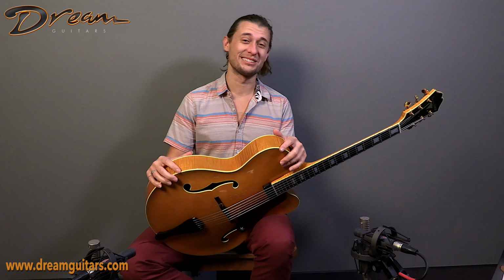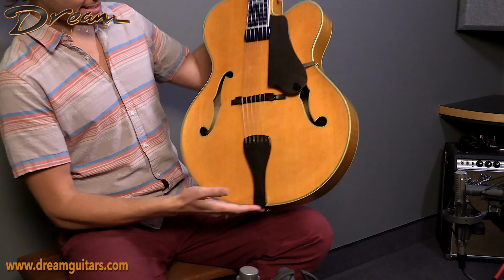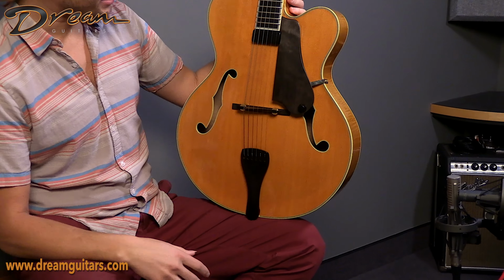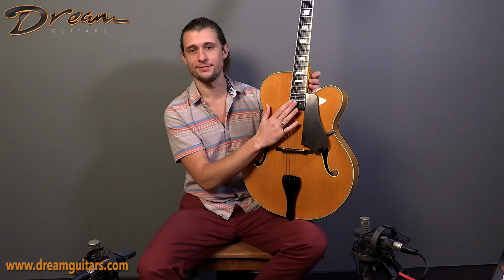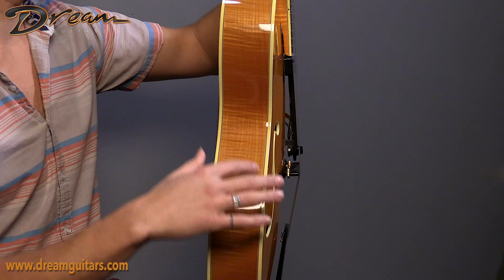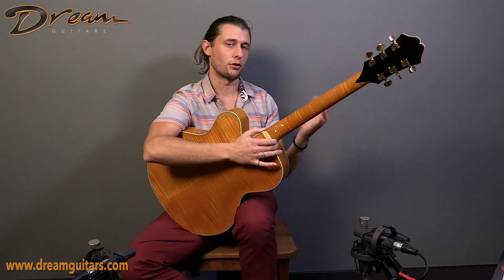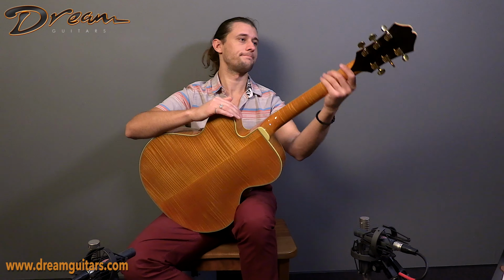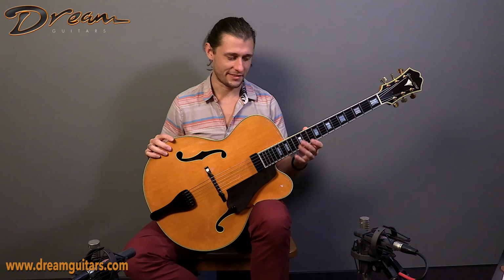Benedetto 17" Fratello Archtop, Maple & European Spruce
Paul: Handmade by Bob Benedetto in 1988. Legendary!

Logan: It's a delight to spend some time with one of Bob's personal builds from the 80s. The sweets of time have helped give the voice bloom and maturity, and with it being a 17" lower bout there's just a lot of projection and power to boot.

Chapters:
0:00 Benedetto Fratello 17" Archtop Demo with Duane Simpson
1:34 Guitar Details with Logan Wells
3:38 Outro with Duane Simpson